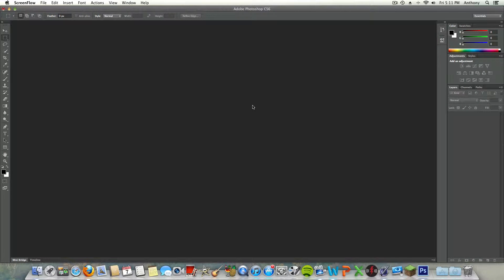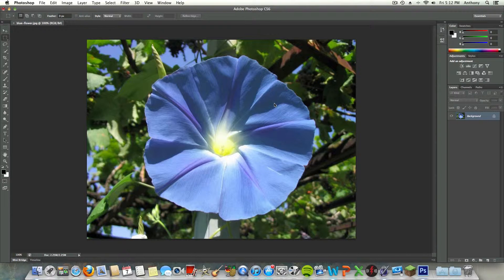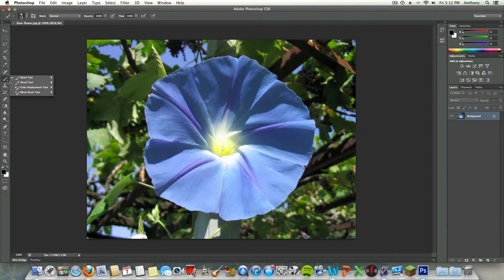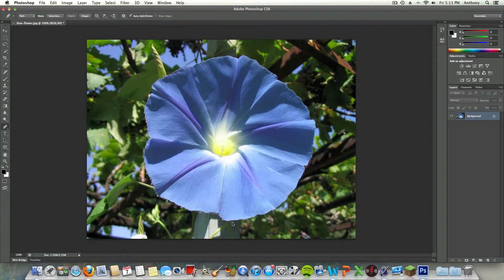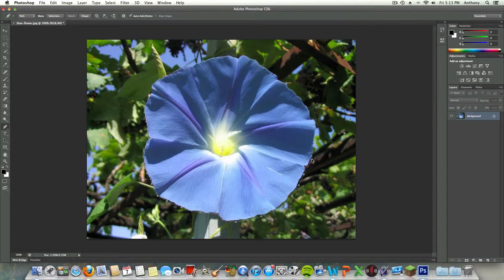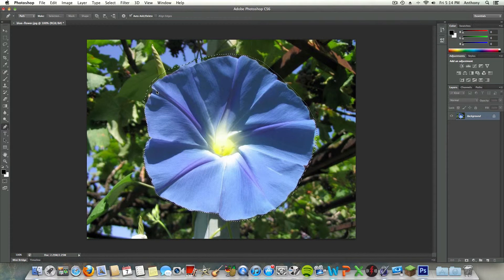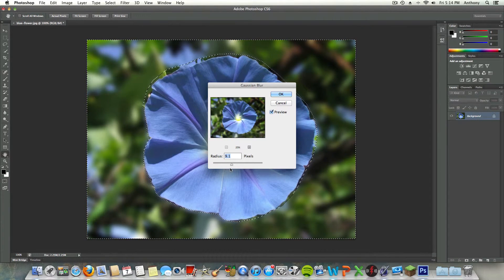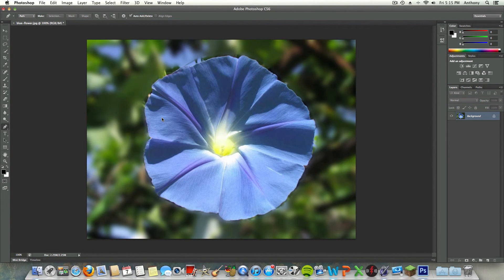How To Create A Blurred Backround In Photoshop CS6